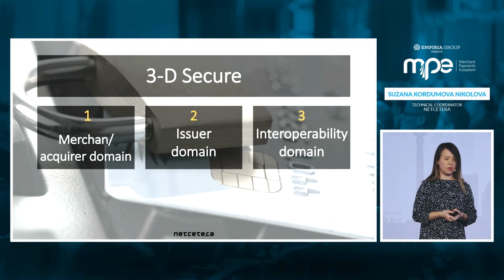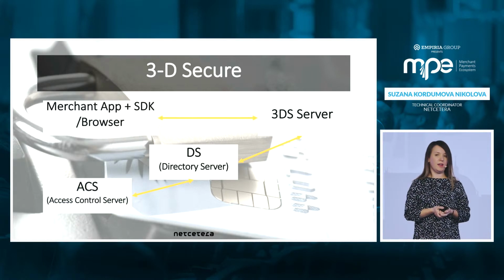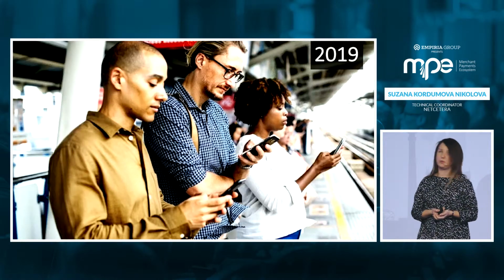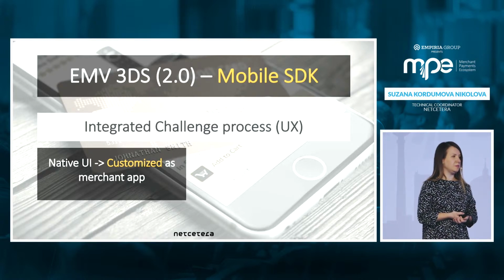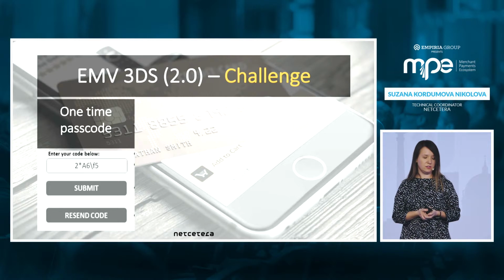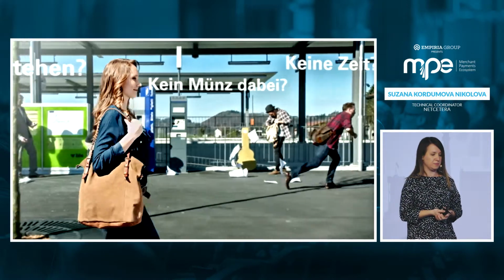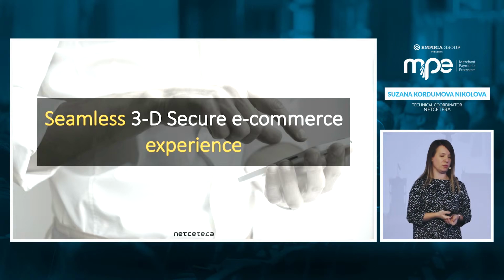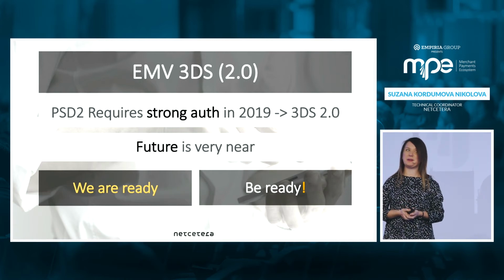MPE 2019 - Suzana Kordumova Nikolova - netcetera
Seamless 3-D Secure e-commerce experience in action